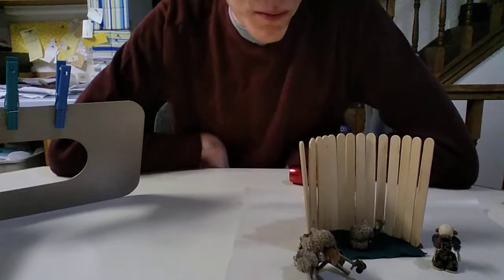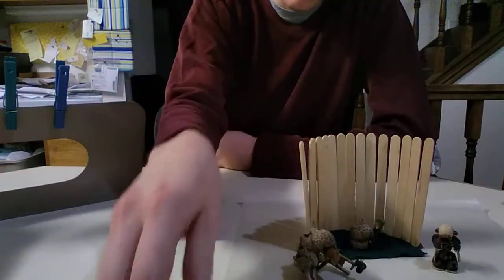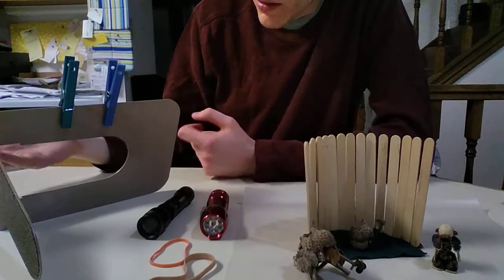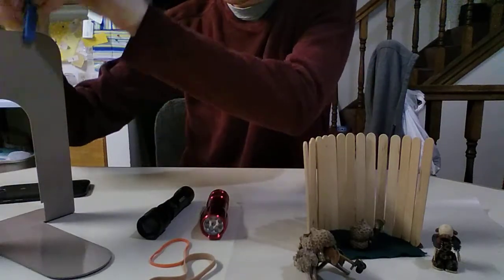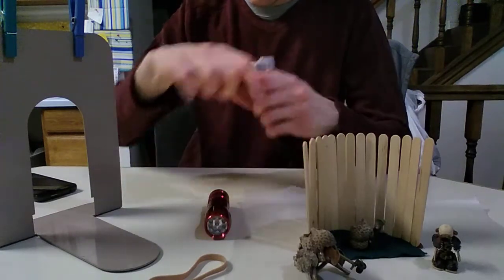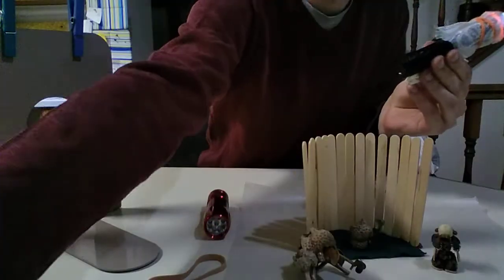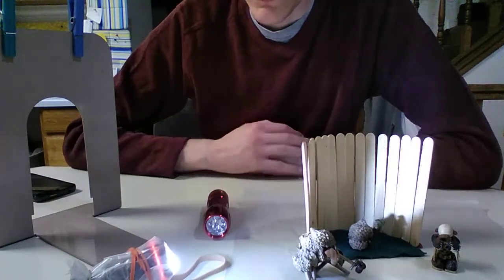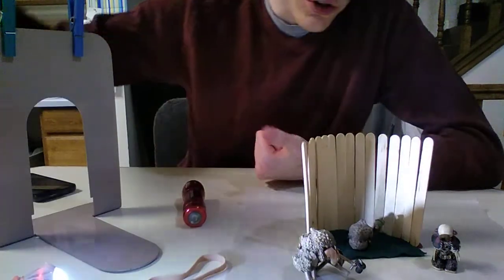Budget Macro Photo Set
A simple video I did for a school assignment about how to set up a small photo shoot area for indoor macro photo shoots.